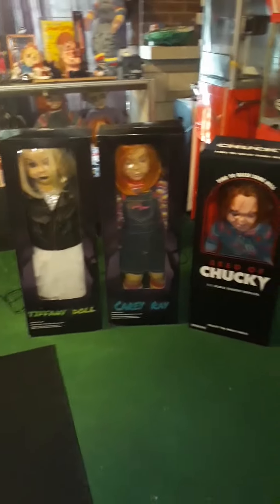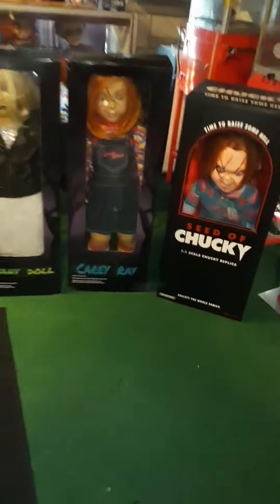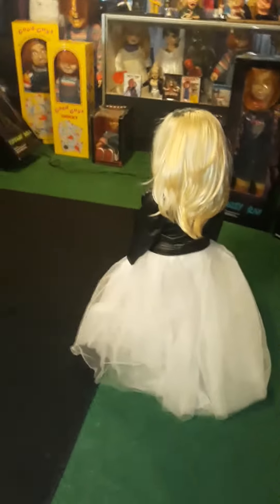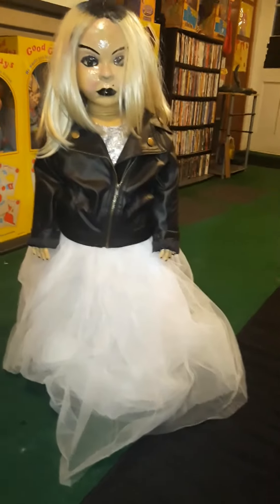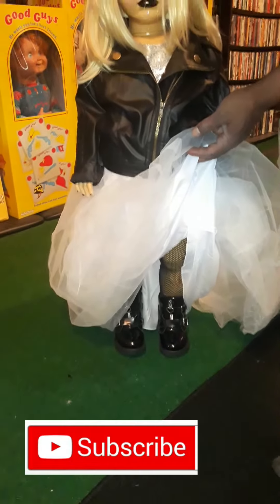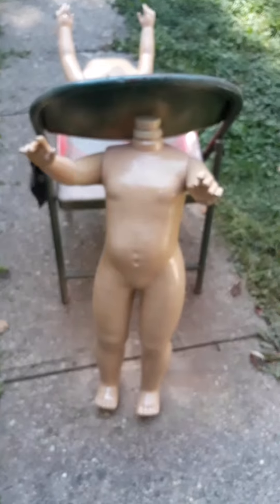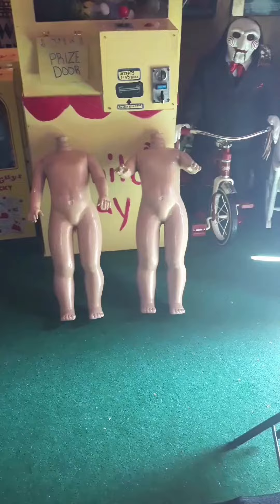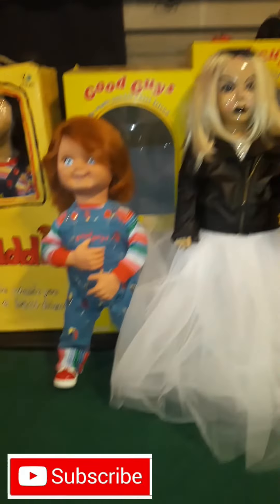I made this 35" Bride of Chucky "Tiffany" doll....🔪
My husband wanted me to make this, so I did!